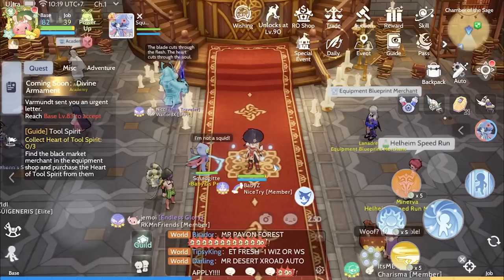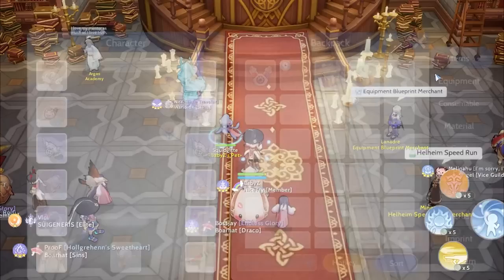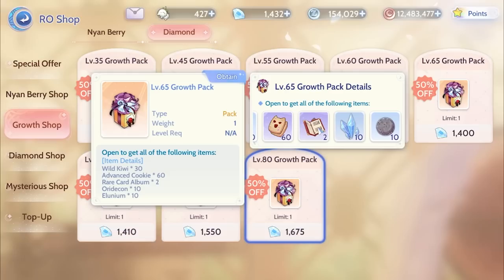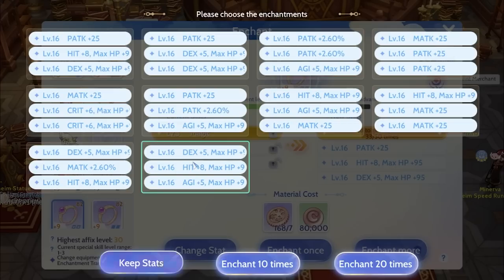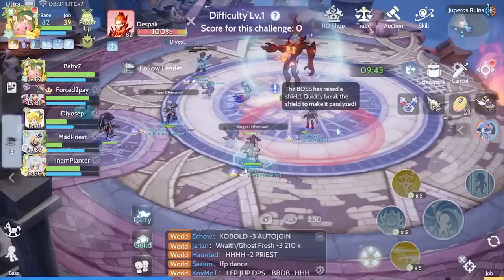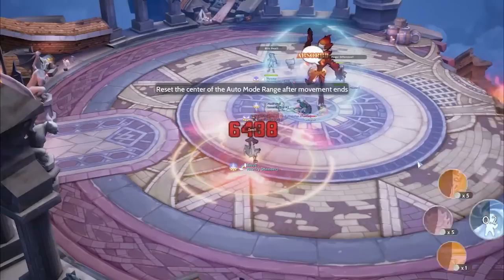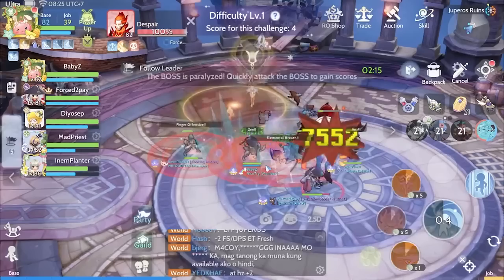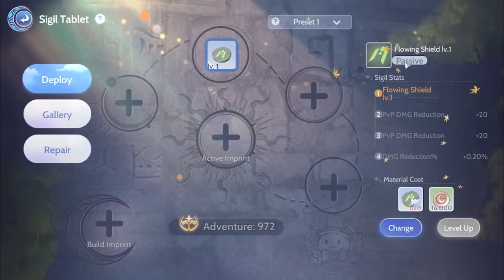RAGNAROK ORIGIN GLOBAL - DONT OPEN THIS YET!